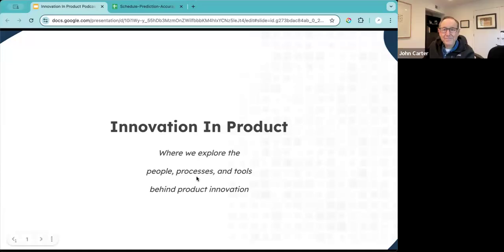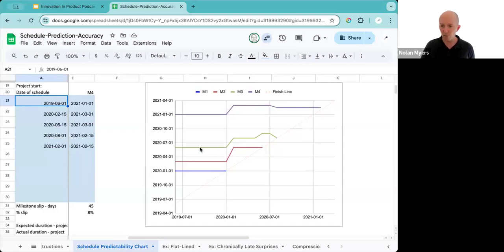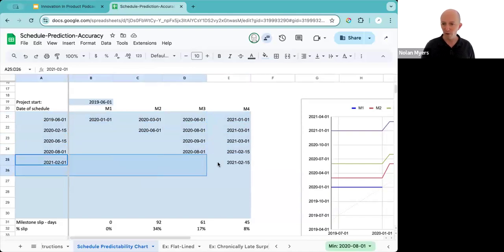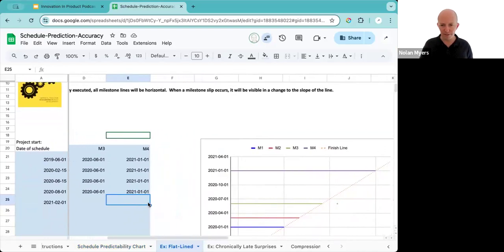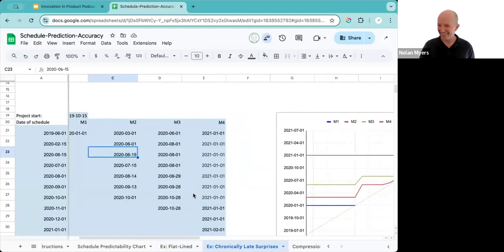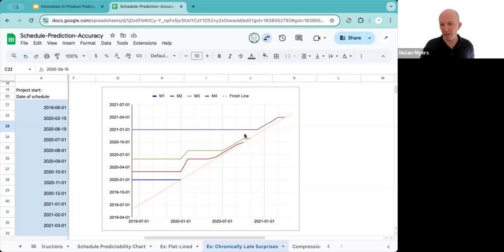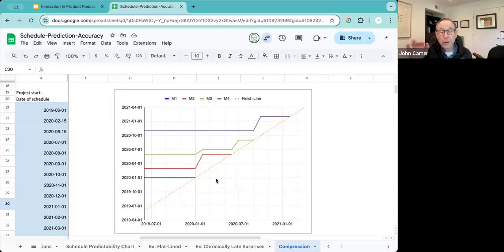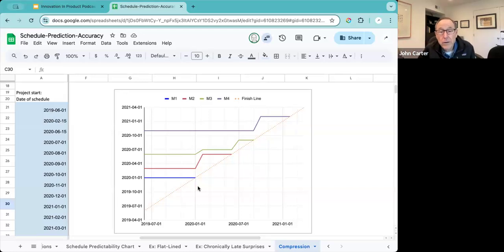Innovation in Product: Schedule Prediction Accuracy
The Schedule Prediction Accuracy Chart provides an early warning when a project fails to hit the schedule. This tool allows project teams to anticipate problems before they occur and intervene before projects get behind.